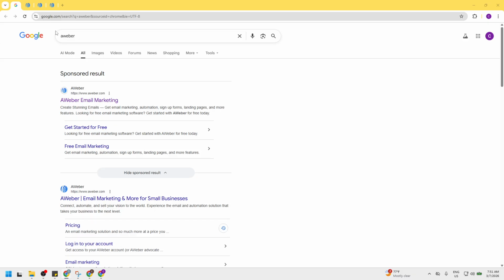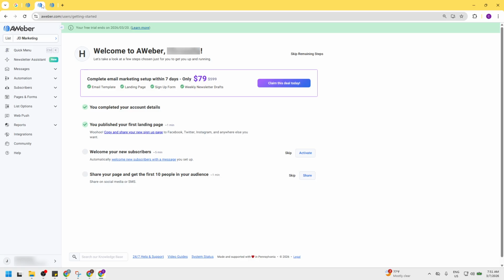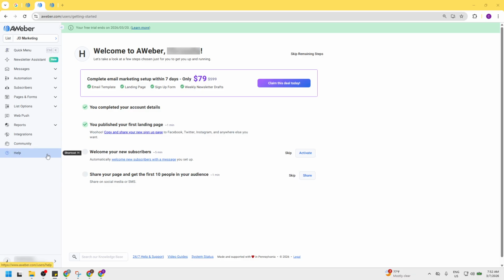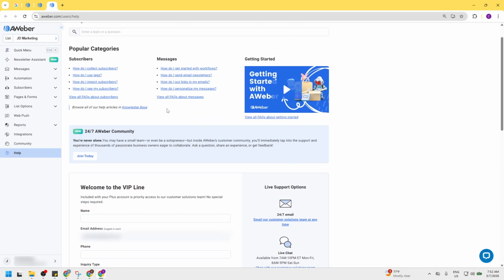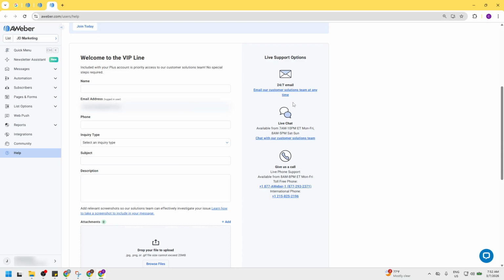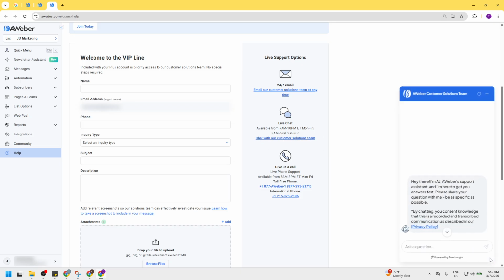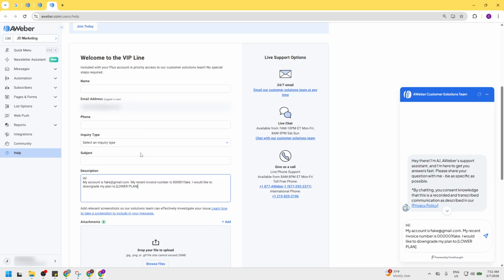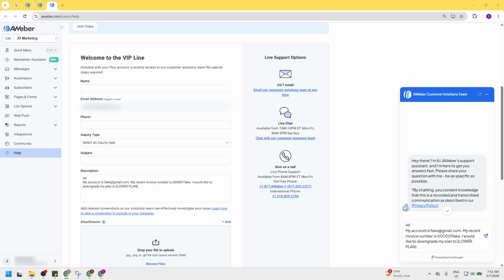How to Downgrade Aweber Plan [2026 Full Guide]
How to Downgrade Aweber Plan

In this video, we show you exactly how to downgrade Aweber plan tiers to align your subscription with your current business requirements. We navigate the billing overview and account settings to ensure your service level is adjusted correctly while maintaining the integrity of your existing data.

Mastering the management of your service levels is essential for maintaining financial efficiency and ensuring your toolset is optimized for your current project scope. By utilizing these account adjustment protocols, we improve organizational efficiency and ensure that your marketing budget is allocated effectively without sacrificing essential subscriber management capabilities.

Technical Specs:
Software: Aweber; Feature: Account Settings & Billing.